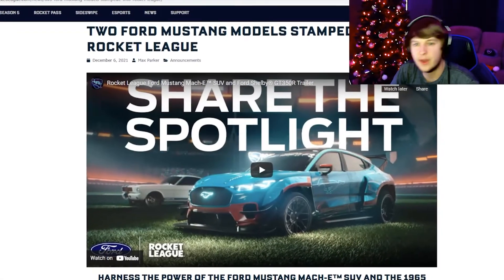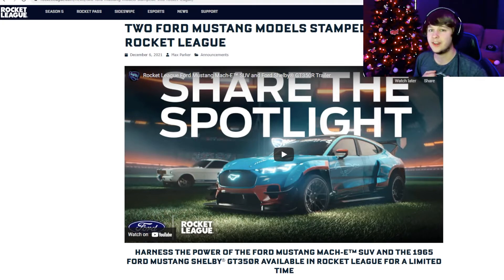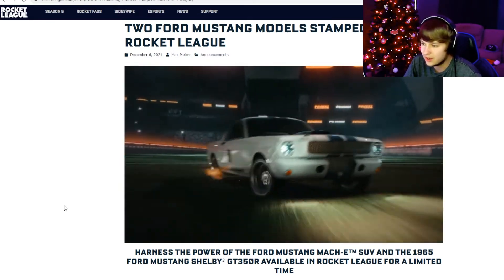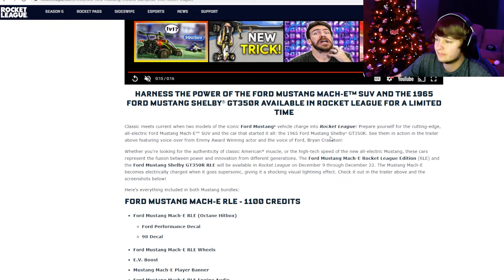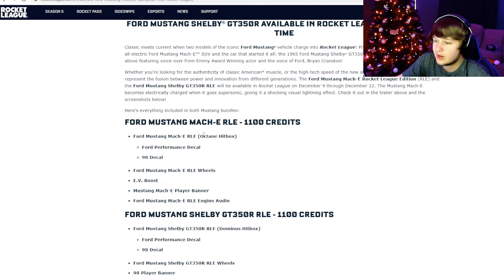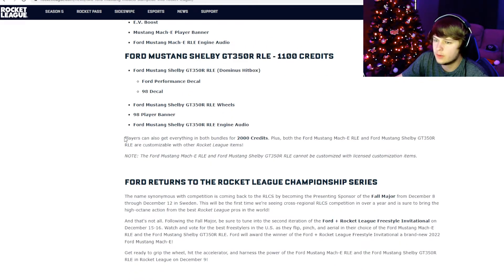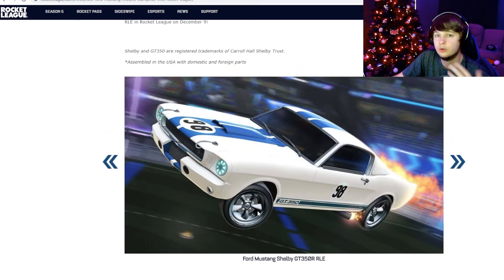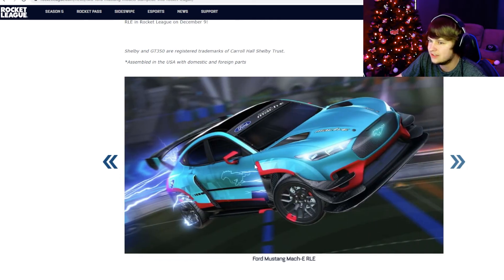BRAND *NEW* FORD MUSTANG BUNDLES IN ROCKET LEAGUE!!!